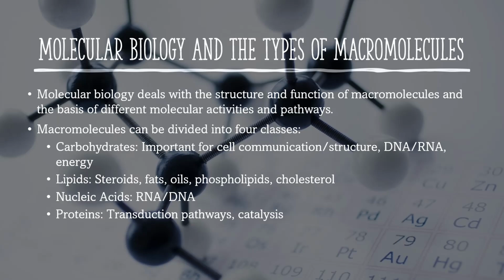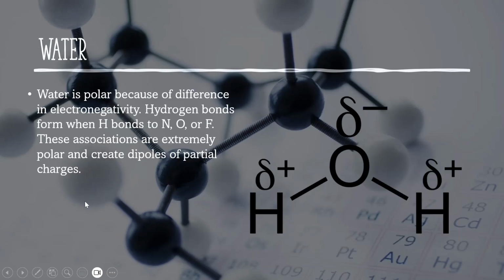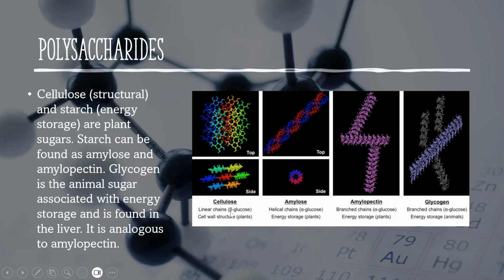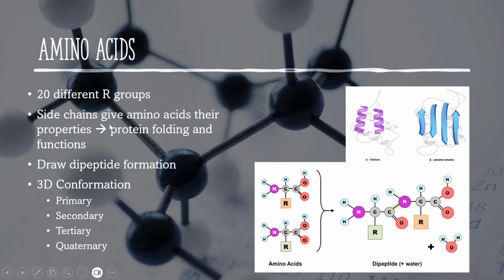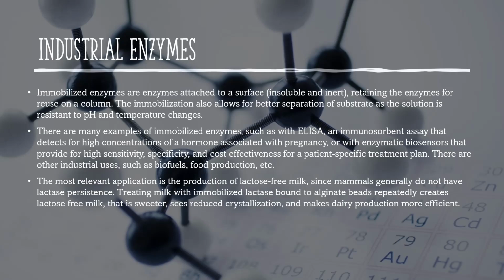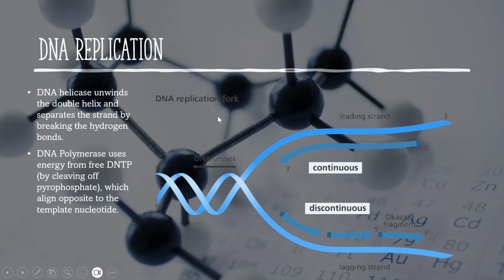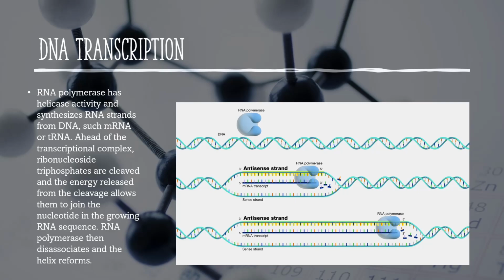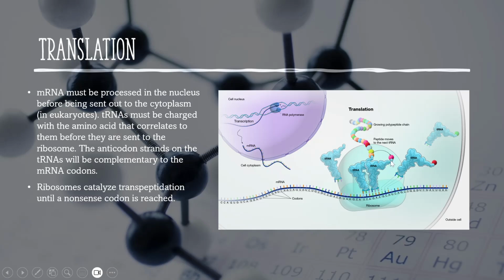IB Biology Molecular Biology (Topic 2) Review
Content review from the unofficial r/IBO Discord Server. We covered Topic 2.